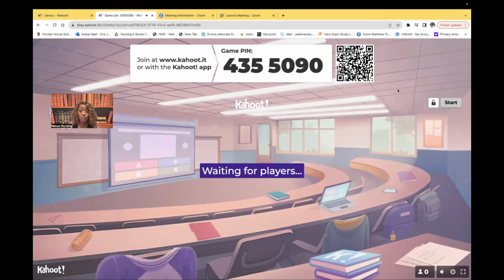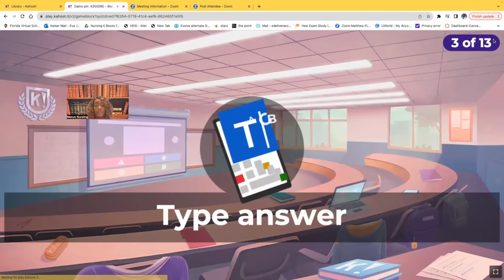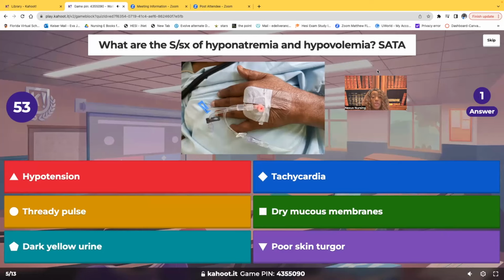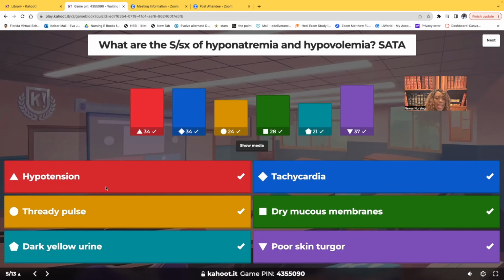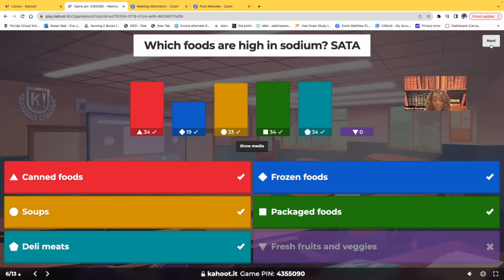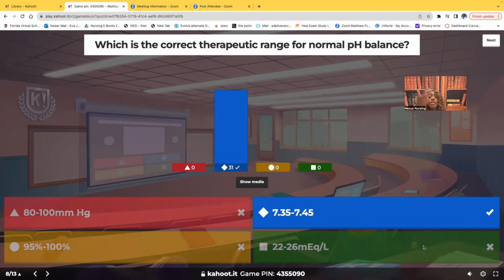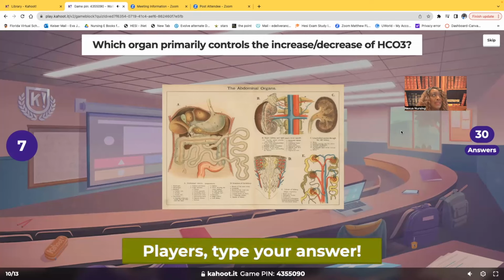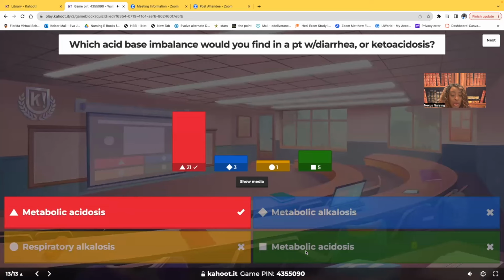Fluid and Electrolytes and Acid Base Imbalance- Kahoot!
Learn about the important Fluid and Electrolytes and Acid Base Imbalance concepts to know. This is a great video to add to your nursing studies.